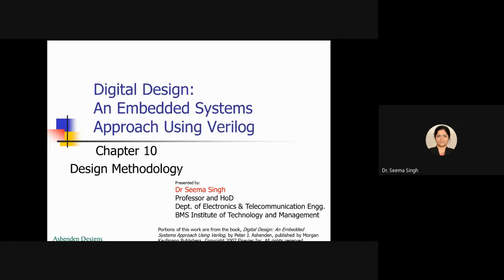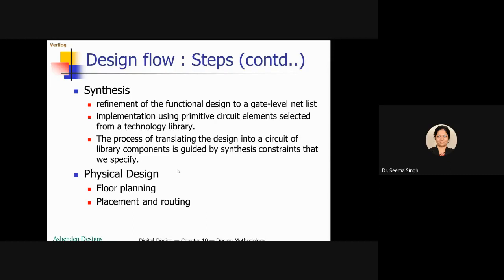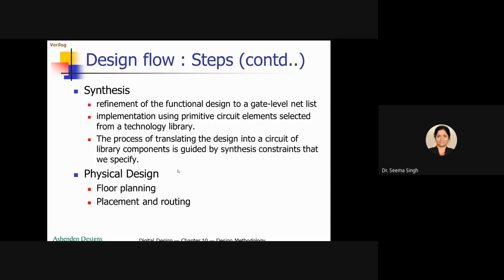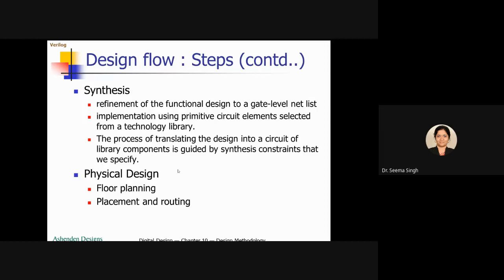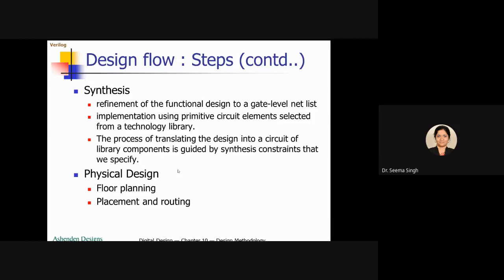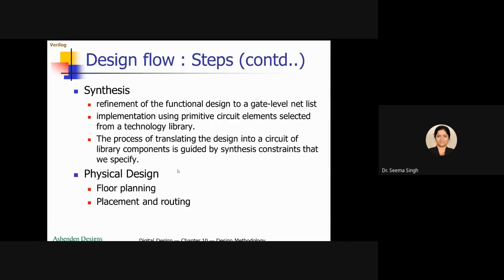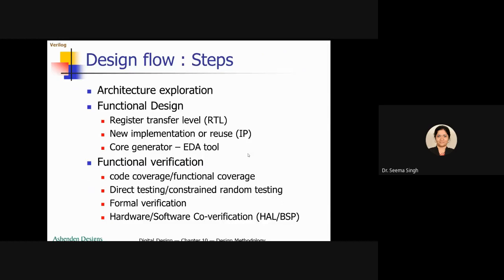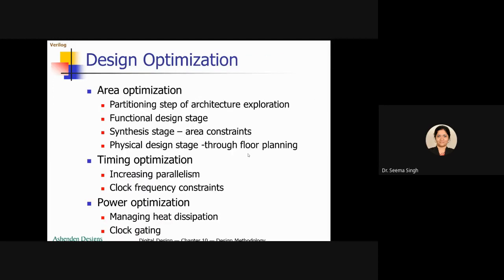DSDV Mod 5 Lec 3 of Design Methodology by Dr Seema Singh, Professor BMSITM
This lecture talks about Synthesis, Physical design, floor planning and routing

The content is from Chapter 10 of the book on "Digital design: An embedded systems approach using Verilog" by Peter Ashenden.

This is part of "Digital system design using Verilog" syllabus of 6th semester of engineering course.